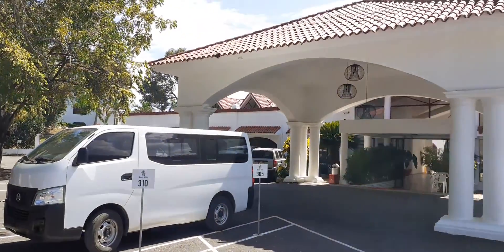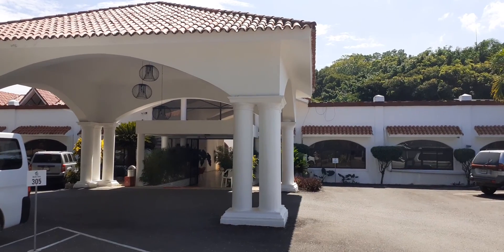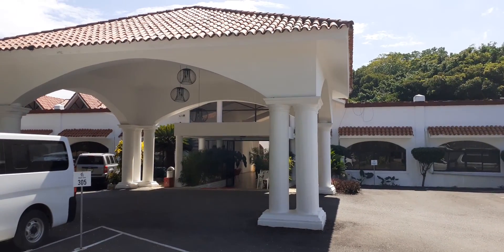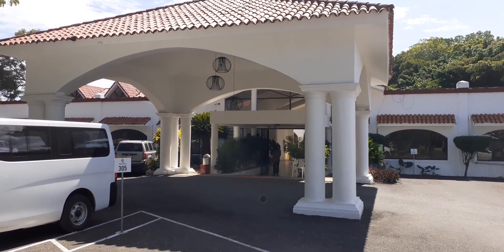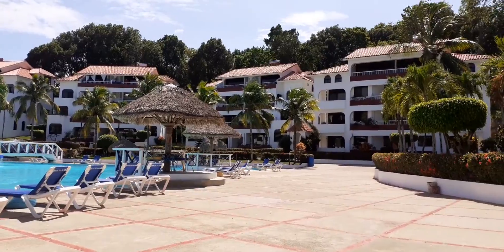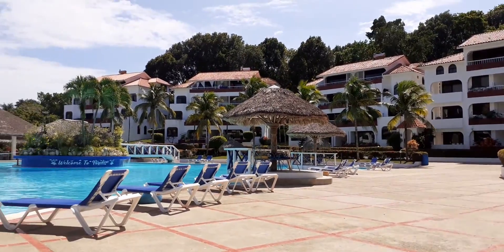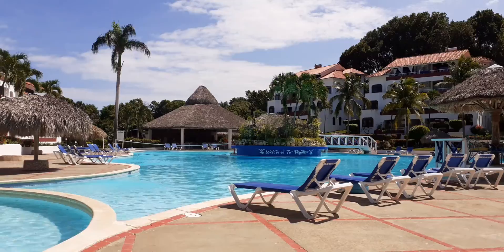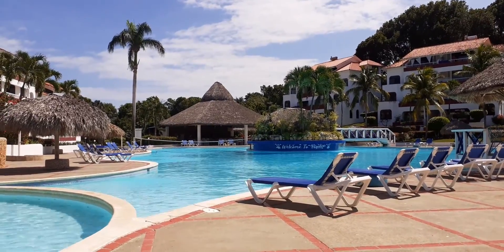Monte Vista Aparta Hotel | Rental Accommodation in Sosua Dominican Republic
Monte Vista Aparta Hotel is a 91 apartment complex located in the Sosua hills. This is a great place to spend your holidays, weekends, and vacation.

Monte Vista (former Las Canas Apart Hotel) offers apartments for rent and sale. This beautiful complex has the largest pool on the North Coast, with a pool bar. The Mediterranean restaurant is conveniently situated under the cana roof and offers comfortable seating and an awesome pool view.
This 3-star aparthotel features a restaurant, an outdoor pool, a children’s pool, and a 24-hour fitness center. Free WiFi in public areas and free self-parking are also provided. Additionally, a bar/lounge, a swim-up bar, and a coffee shop/café are onsite. Each apartment features a kitchen with a refrigerator and a microwave, plus a living room and a flat-screen TV with cable channels. Added amenities include a dining area, room service, and a coffee/tea maker. Bathrooms include showers. Housekeeping is offered daily and in-room massages can be requested.
All apartments have air conditioning.

Rental prices:
1 bedroom apt – $60 a night
2 bedroom – $95 a night
penthouse – $300/night (can accommodate up to 15 people)

Pool Day Pass Rd400,- per person, children under 5 years old – free. The price includes one drink.

Calle America Latina
La Mulata II, Sosua